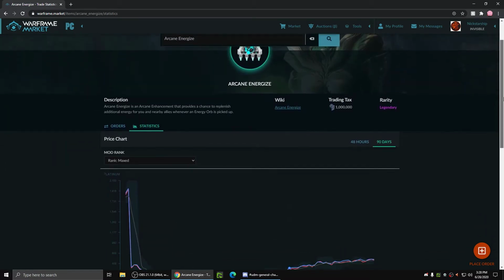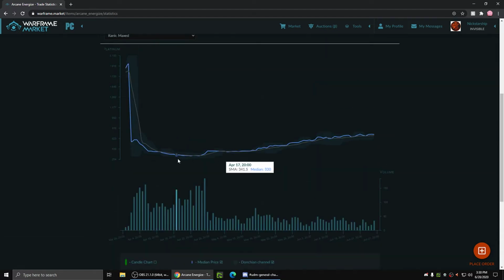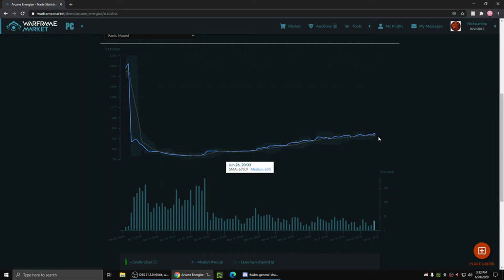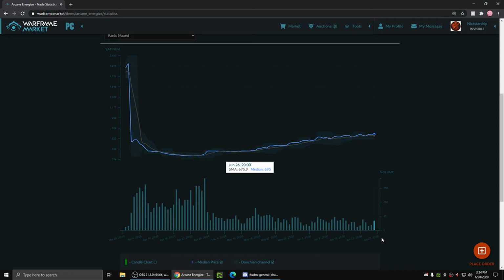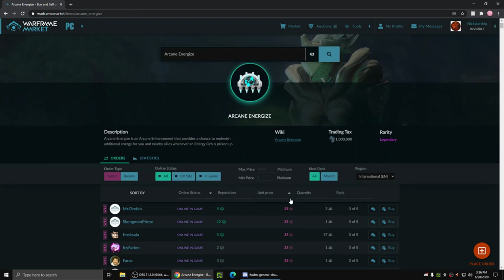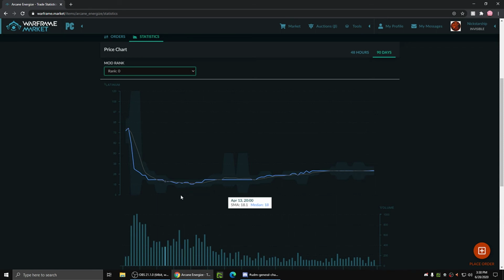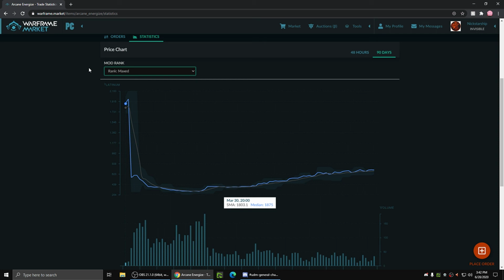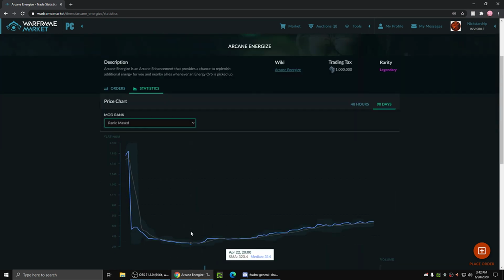Arcane Energize - MARKET CRASH - SCARLET SPEAR 3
The Arcane Energize price in the market is making a gradual increase,But should you really buy one right now...